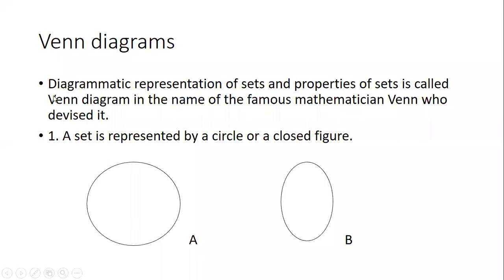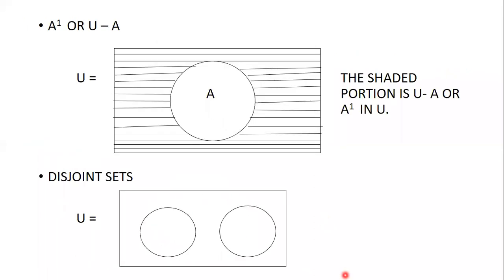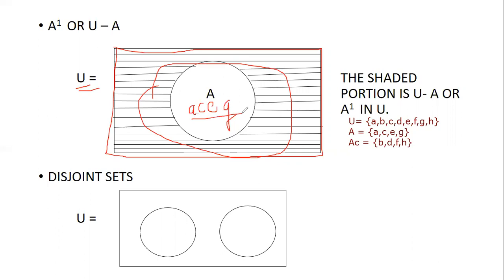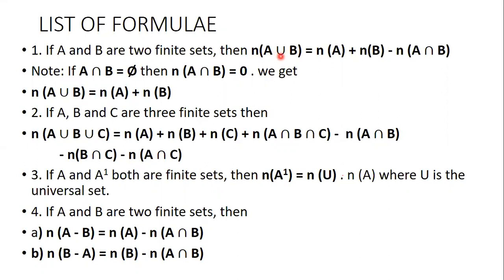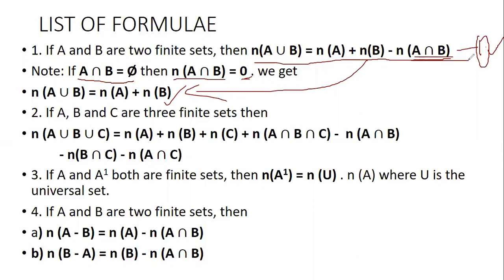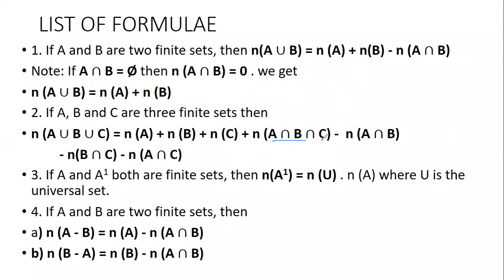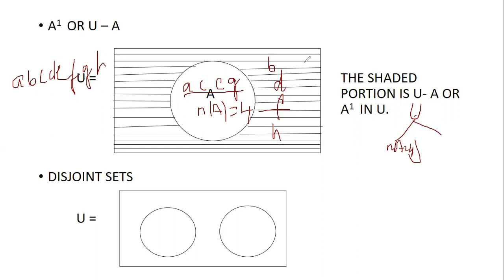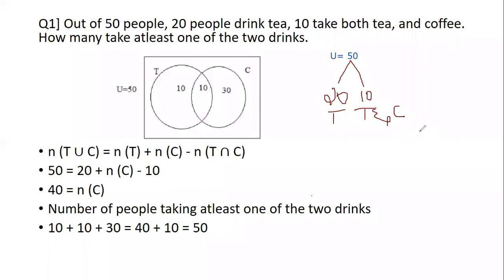BBA sem 1 - Business maths and logical reasoning - Set theory - class 8